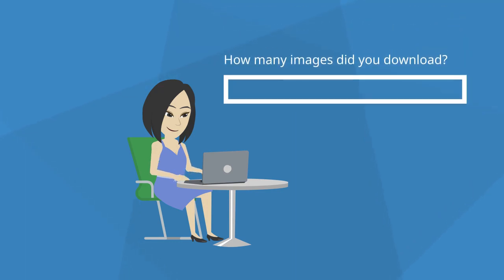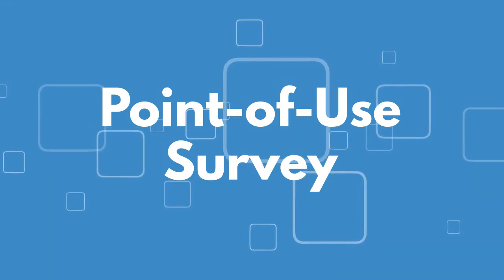Surveys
This video is part of a tutorial for the D-CRAFT Toolkit, reuse.diglib.org.